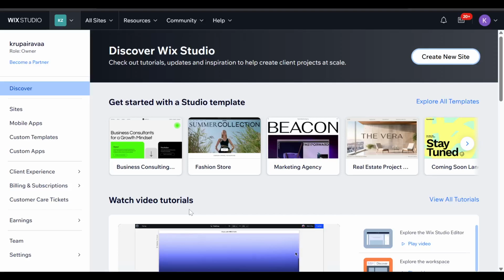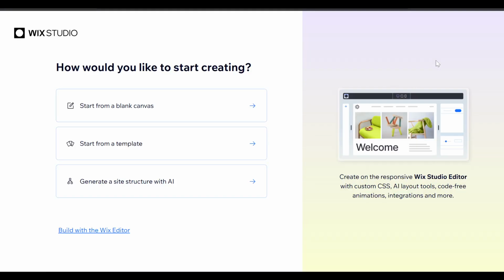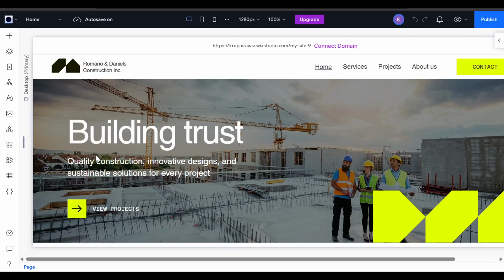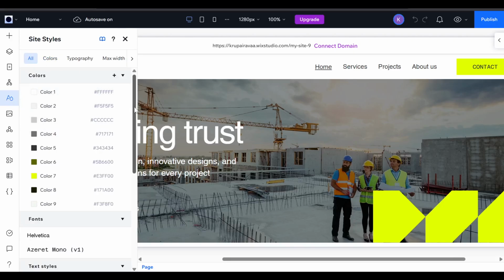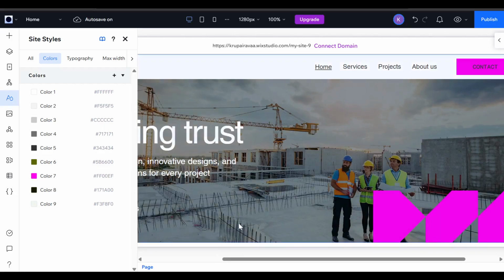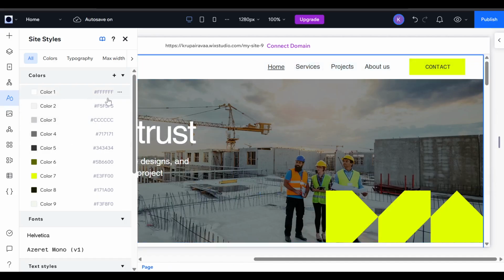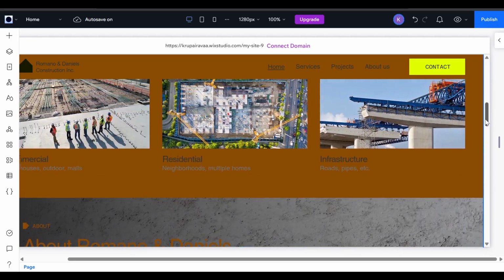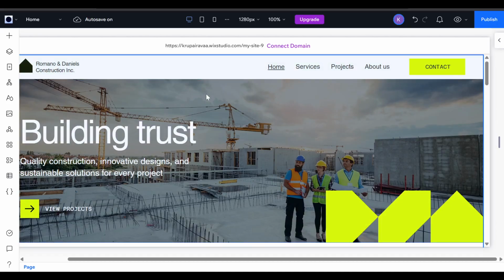How to Change Theme Colors in Wix Studio | Step-by-Step Guide 2025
🎨 Want to give your website a fresh, cohesive look by updating its theme colors ? This beginner-friendly tutorial will guide you step-by-step on how to change theme colors in Wix Studio in 2025 . Whether you're rebranding, adjusting for seasonal themes, or simply refreshing your design, this guide will help you customize your site's color palette effortlessly and maintain consistency across all pages.

🔍 What You’ll Learn in This Tutorial:
✅ Understanding the importance of theme colors for branding and user experience
✅ Accessing the Wix Editor and navigating to the Theme Colors settings
✅ Customizing primary, secondary, and accent colors to match your brand identity
✅ Applying updated theme colors globally to buttons, text, backgrounds, and other elements
✅ Testing your changes to ensure they look great on both desktop and mobile devices
✅ Tips for choosing a visually appealing and accessible color palette

This guide is perfect for anyone using Wix Studio who wants to update their website’s appearance without needing advanced design skills. With clear instructions, practical examples, and actionable tips, you'll learn how to implement a professional and consistent color scheme that enhances your site's overall aesthetic.

🌟 Key Features Covered:

Step-by-step process for changing theme colors in Wix Studio
Tools for applying global color updates across all pages
Tips for selecting accessible and visually appealing colors
Best practices for maintaining a cohesive design

🔗 Additional Resources:
For more tutorials on Wix Studio, website design, and tools for enhancing your site, subscribe to our channel and check out our blog for detailed guides on leveraging technology to improve your website's functionality and aesthetics.